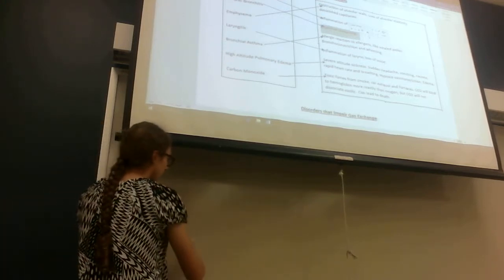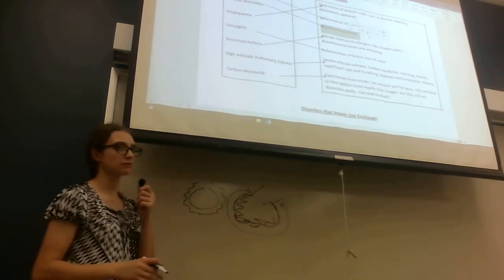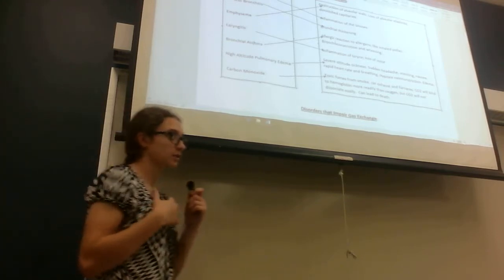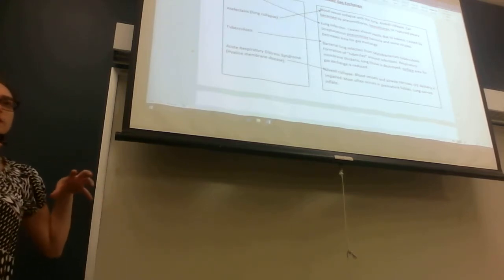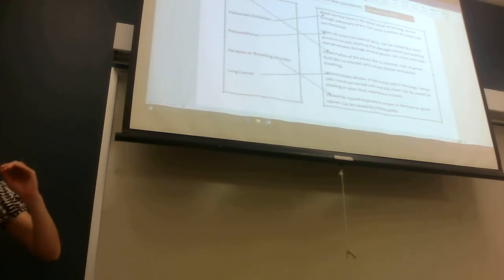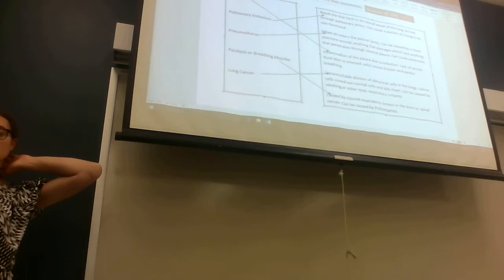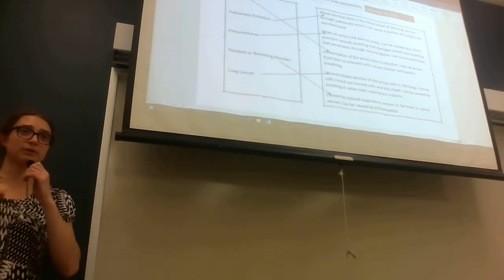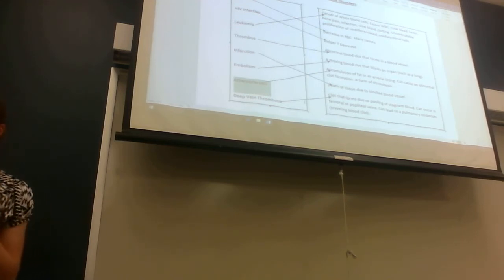Blood Session pt 5-5 (S.I Program) Blood/Respiratory Diseases and Disorders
Anatomy 102 S.I program. Blood Worksheet #5. Press "CC" in the right bottom corner for subtitles Enjoy!
What are some diseases and disorders of the Respiratory and Blood?